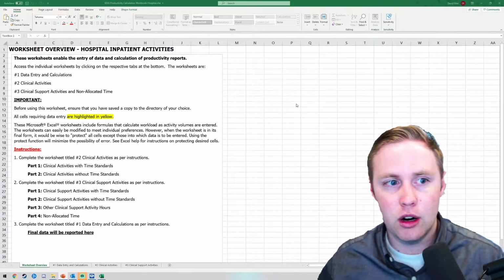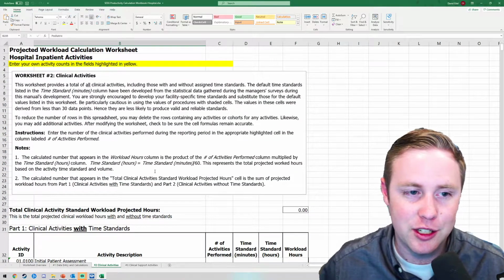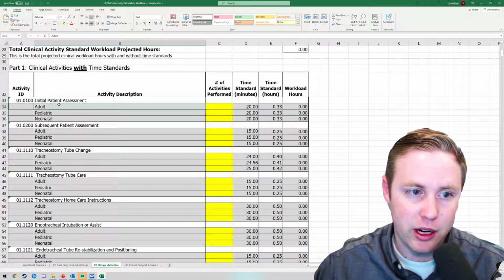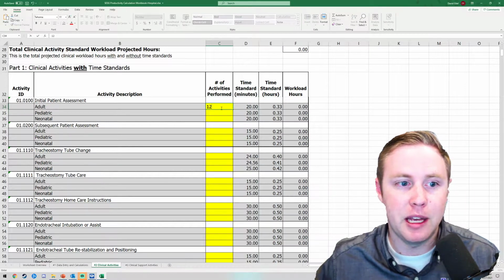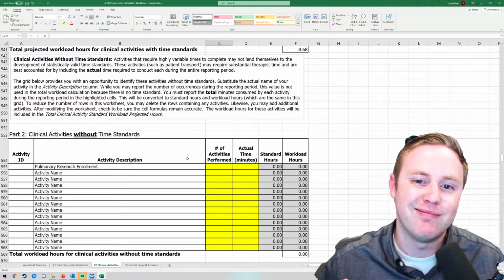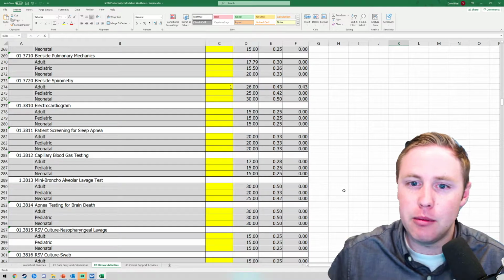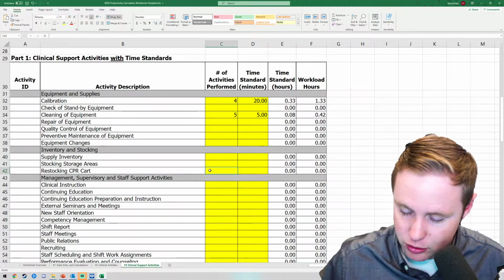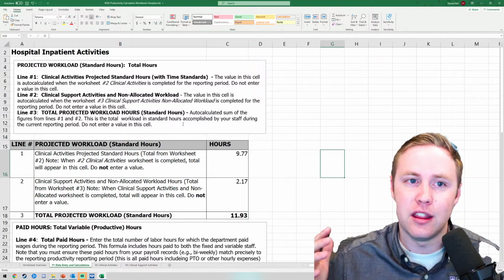Safe and Effective Staffing Guide: Data Entry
Enjoy This basic overview of data entry and clinical value assessment using the AARC Safe and Effective Staffing Guide